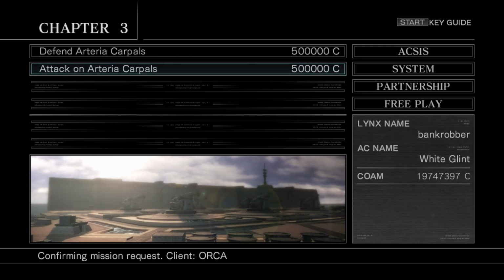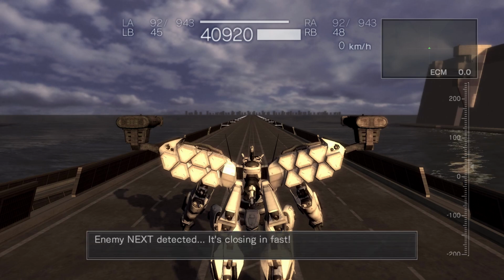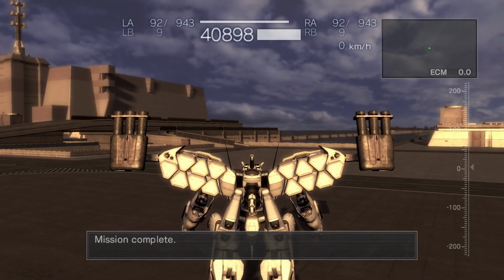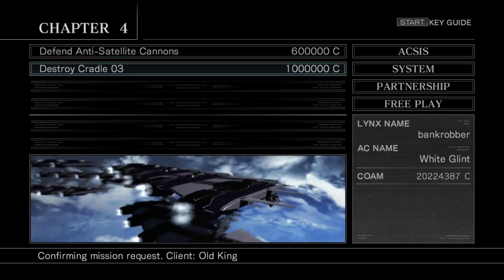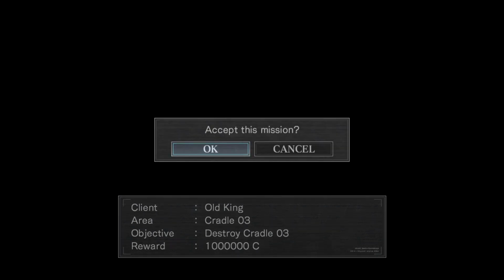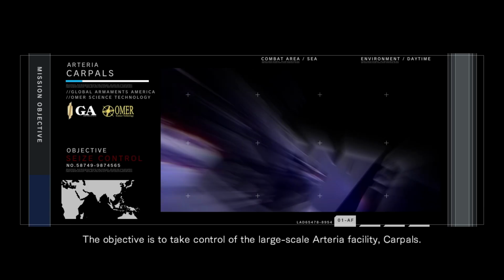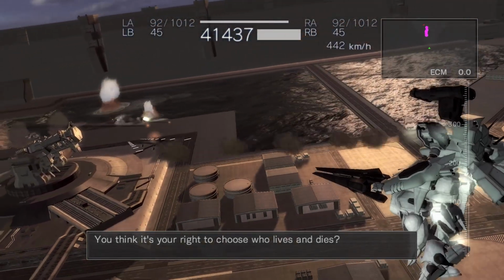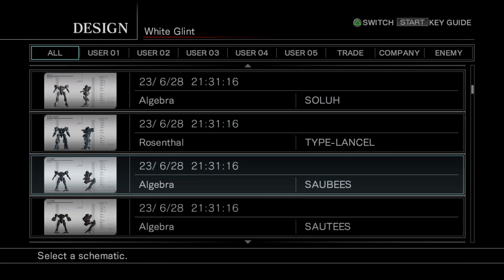Armored Core For Answer Walkthrough Part 17 Finale The Bad Ending 1440p RPCS3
Armored Core: For Answer is a 2008 vehicular combat game developed by FromSoftware and published by Ubisoft for the PlayStation 3 and Xbox 360. It is the 13th installment in the mecha-based Armored Core series, the game is the direct sequel to Armored Core 4.

After the announcement of Armored Core 6 at the game awards I couldn't think of a better time to jump back into this amazing series, which is one of Fromsoftwares longest standing franchises. Hopefully this series will act as a good introduction to the Armored Core games for people that are unfamiliar with them; or as a refresher for people that haven't played the games for a while before the sequel comes out.

I have always been a massive fan of the Armored Core games since playing Armored Core 2 on the PS2 and have really enjoyed the evolution of the series as it has progressed. Thankfully controls have improved a lot from the earlier entries.

In terms of gameplay the 4th generation (Armored Core 4 and For Answer) is much faster than previous entries and many other mech games. It may be a bit overwhelming at first but I feel like this creates a high skill ceiling for players that take the time to really master its mechanics (I don't claim to be a master BTW). However like previous generation customization is where the game really shines, allowing you to adjust almost every aspect of your AC to really find a play style that suits you or to try and earn the highest mission rankings possible (I do think that this is something that For Answer did a little better as there looks to be more parts available to play with). I also think that Armored Core For Answer offers a much greater challenge than AC 4 and encourages a lot more customization.

In terms of story its typical Fromsoftware where there is one but to learn any real details you have to dig to find it. Thankfully if you are more interested in the story the amazing Armoredcorelore channel has done the hard work for you

In terms of the walkthrough I will be trying to show off as many of the parts as it makes sense to do so depending on our Mech. I only fully completed all three endings for Armored Core For Answer after completing the Armored Core 4 walkthrough, but have done multiple full playthroughs since then experimenting with different builds, so I will be focusing on showing the ways I find it easiest or most fun to complete missions and offer any advice I can think of.

I will be completing all three endings for this walkthrough as well, you can find the flow chart I am using to check mission routes

If you want to see a hard mode walkthrough after this series let me know as many of the missions are changed up quite significantly and more story/lore points are mentioned in the in game dialog.

A quick note is that at the moment the game is a little bit unstable with the emulator, but the main issues are to do with cut-scenes so if you are not fussed about the mission briefings you can skip them to help lessen the problem. It can also stutter after a while so you may need to back out of the emulator every so often to maintain performance. But I feel that as long as you save often you should definitely be able to enjoy a full playthrough of the game. I am not sure how it runs with Xbox emulation as I have seen some people say it runs really well and others say it runs terrible, so if RPCS3 isn't working well for you it might be worth trying one of the 360 emulatiors

For my emulator settings I am using the suggested settings on the RPCS3 wiki found

Hopefully you are just all as excited for the sequel as I am and enjoy the walkthrough.